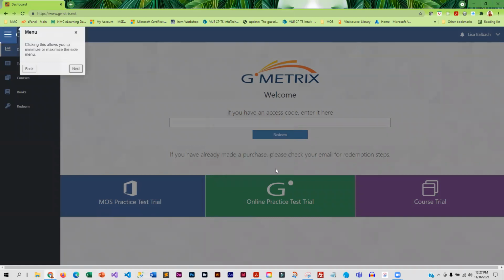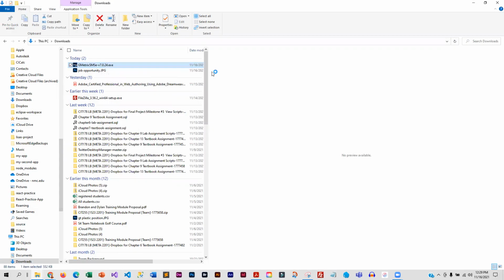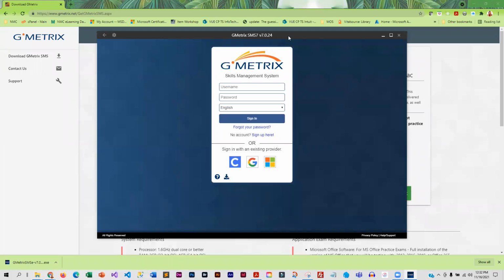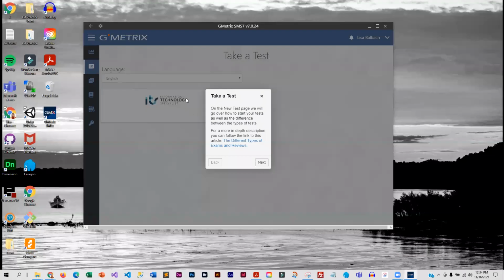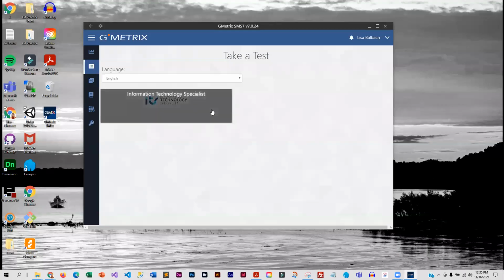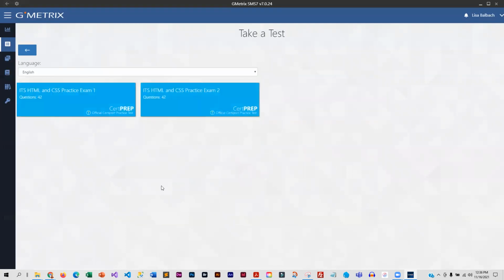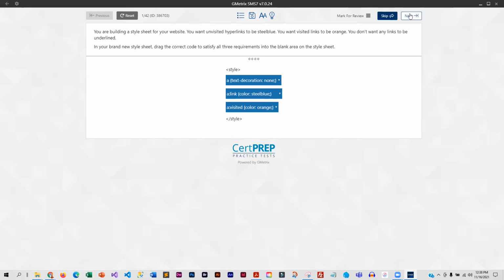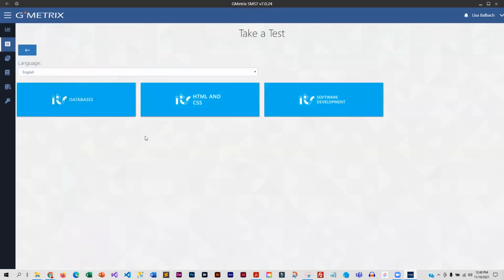setting up gmetrix for your desktop